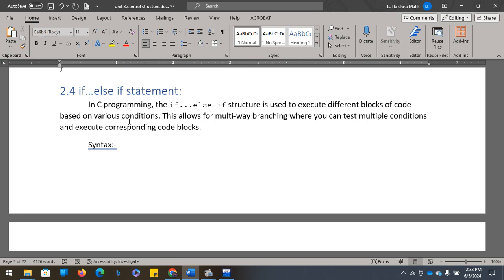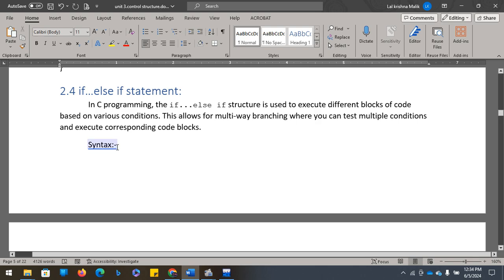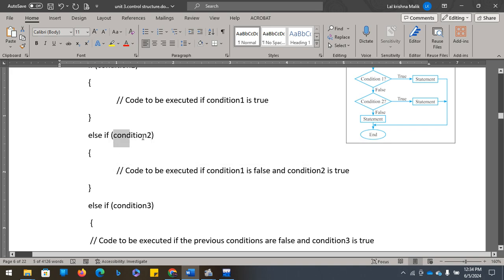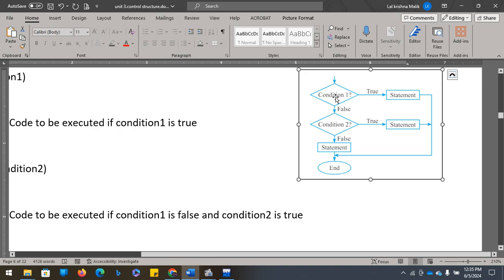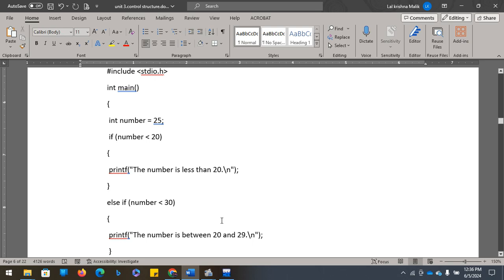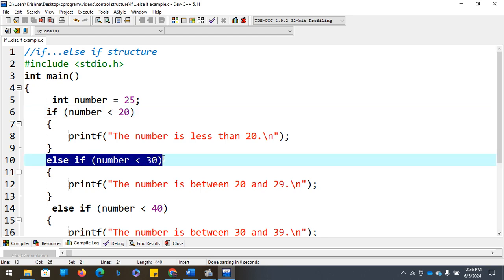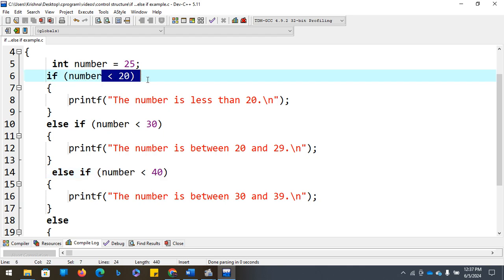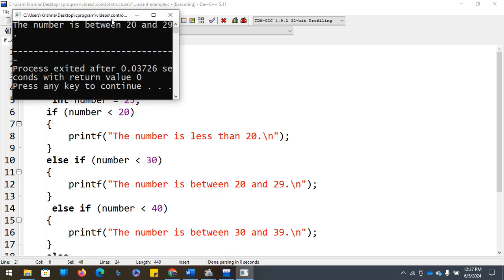C Programming | if...else if Control Structure with Easy Example [p-17.2]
In C programming, the if…else if…else statement is used when multiple conditions need to be checked one after another.
The program checks each condition in order.
If one condition is true, the corresponding block of code runs and the rest are skipped.
If none of the conditions are true, the else block runs (if present).
👉 It’s useful for making decisions in your program based on different values or situations.
Syntax
if (condition1) {
    // Code executes if condition1 is true
else if (condition2) {
    // Code executes if condition2 is true
else {
    // Code executes if none of the above are true